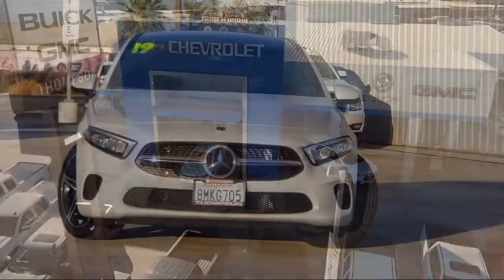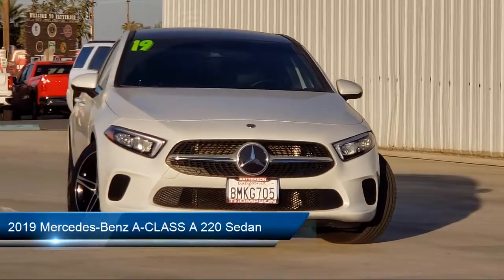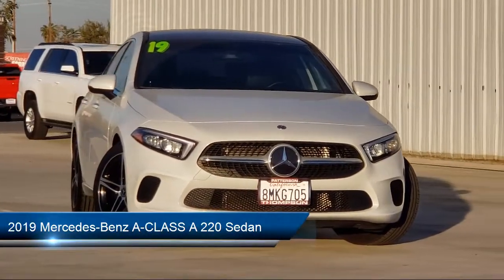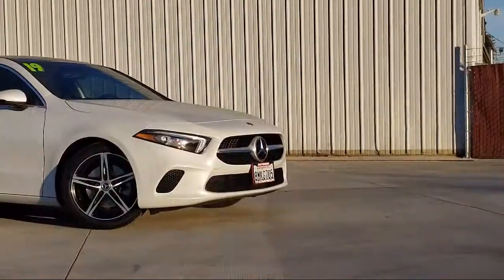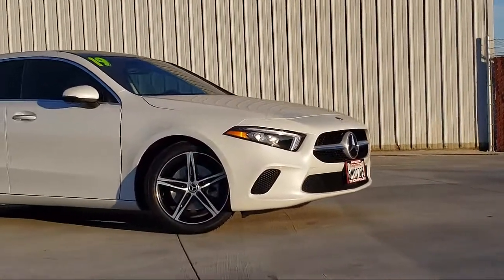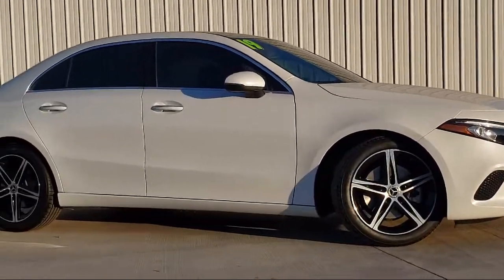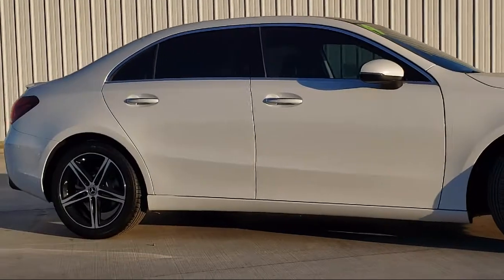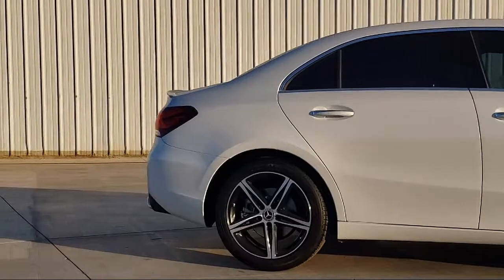2019 Mercedes-Benz A-CLASS A 220 Sedan Modesto Tracy Turlock Los Banos Merced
2019 Mercedes-Benz A-CLASS A 220 Sedan Stock Number: 20025B Vin:WDD3G4EB0KW034035.

701 S. 2nd Street